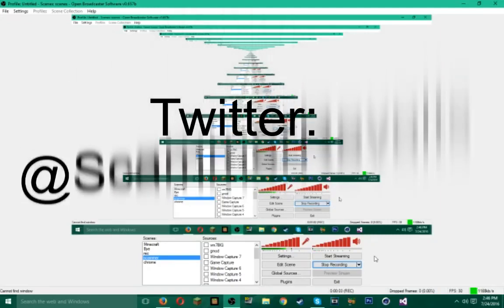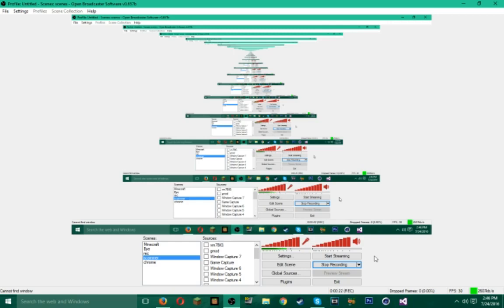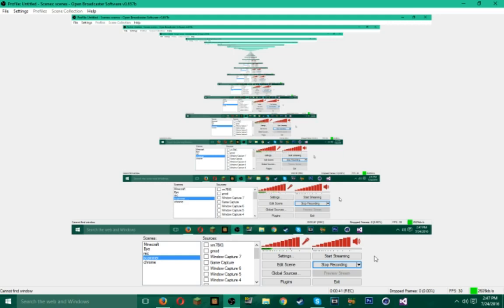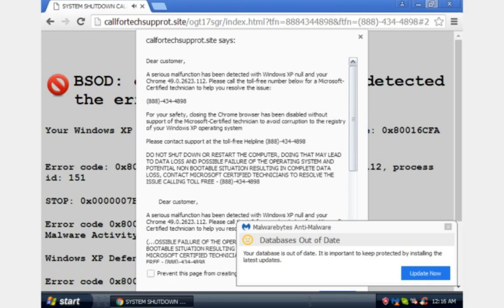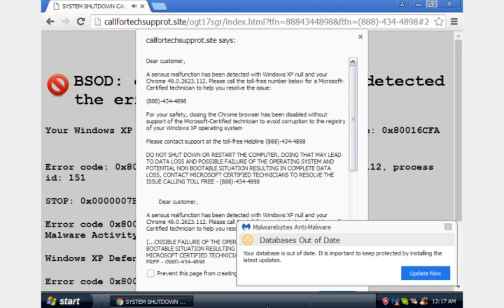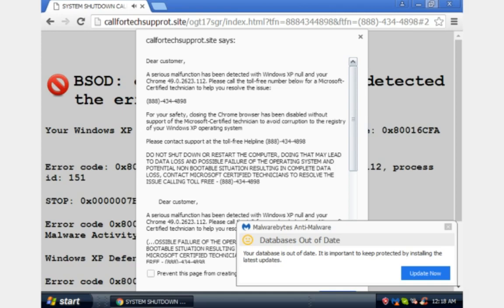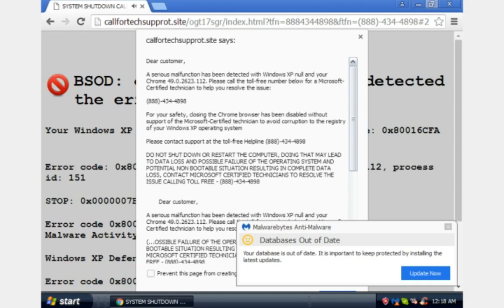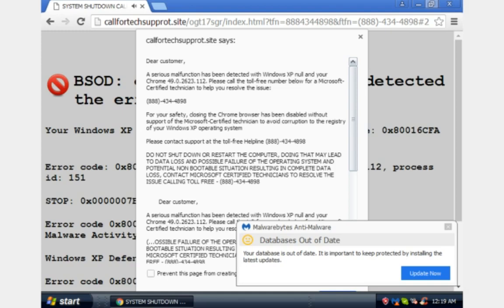PRANK CALLING AS A TECH SCAMMER!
Scammer info: